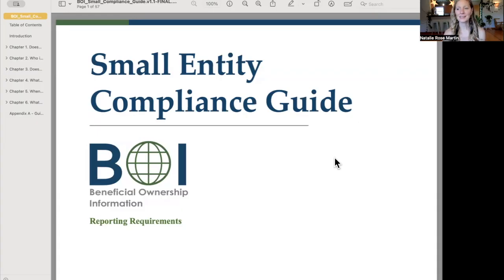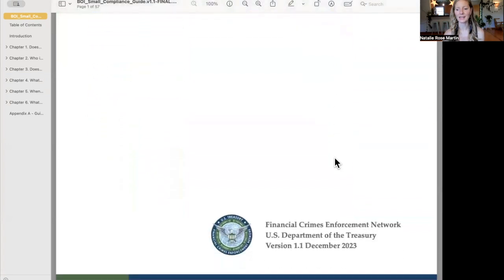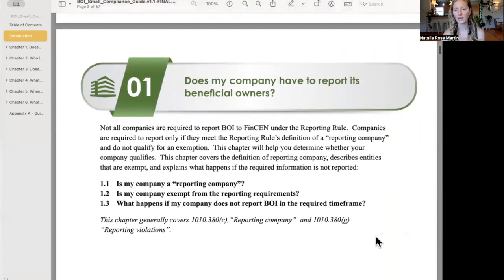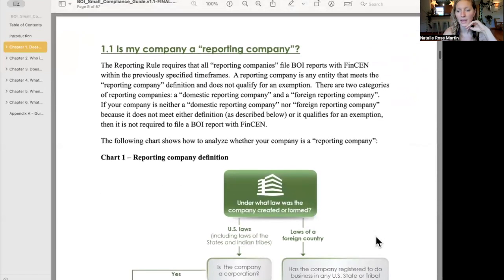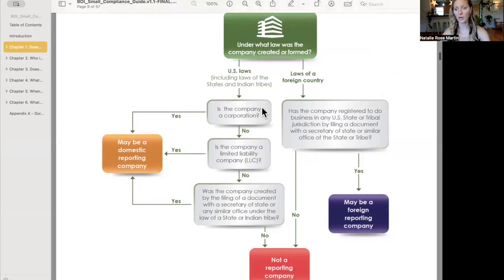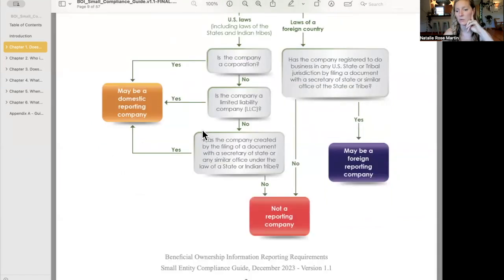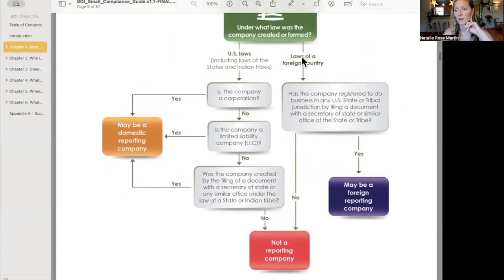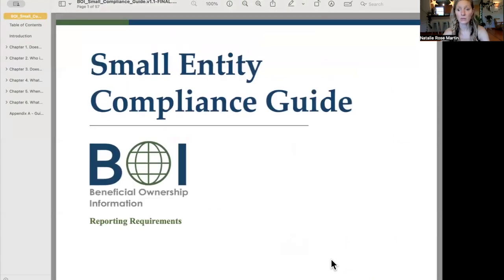FinCEN Beneficial Ownership Information compliance for Trusts